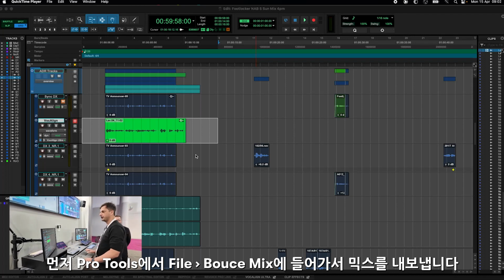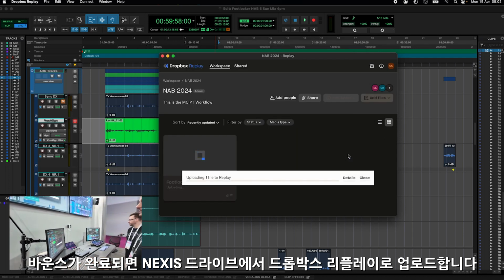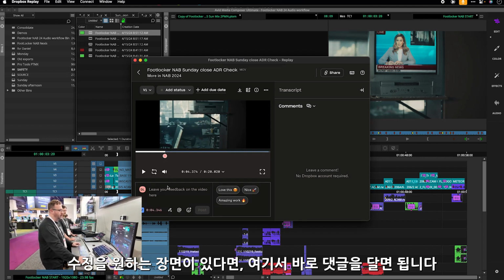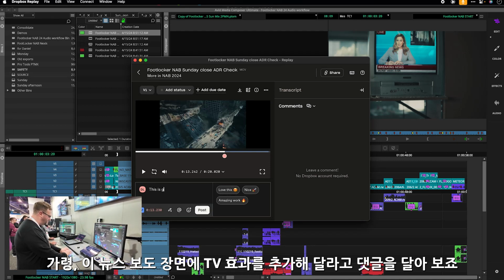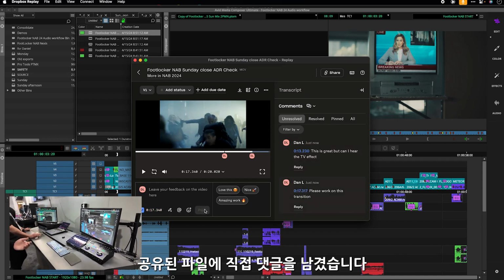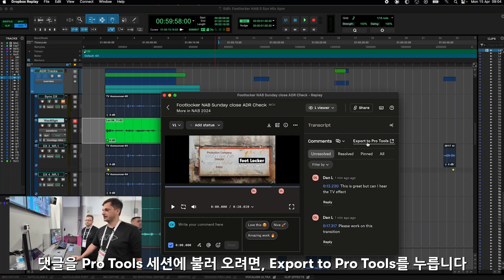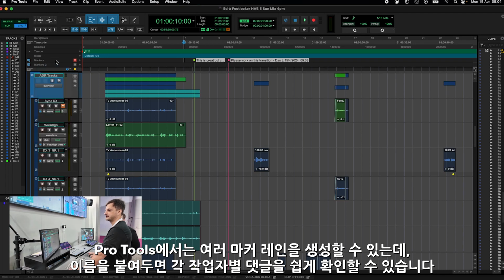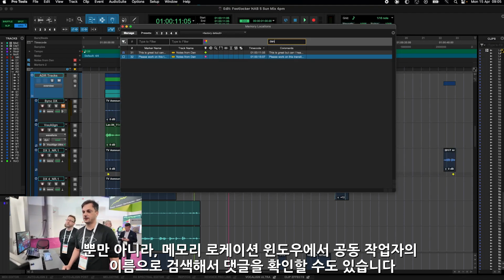Pro Tools 편집 협업 효율성을 높여줄 드롭박스 리플레이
드롭박스가 출시한 편집 리뷰/승인 도구인 드롭박스 리플레이가 이제 Pro Tools를 지원합니다. 올해 미국 라스베이거스에서 열린 NAB Show(국제 방송 장비 전시회, 4/13-17)에서 선보인 Pro Tools-Dropbox Replay 오디오 포스트 프로덕션 워크플로우를 살펴 보세요. 사운드 엔지니어가 Pro Tools에서 바운스한 믹스를 드롭박스 리플레이에 업로드하면, 프로듀서 등 공동 작업자가 바로 검토한 후 댓글을 달 수 있습니다. 해당 파일을 Pro Tools 세션에 다시 불러오면, 댓글이 트랙 마커로 표시되어 손쉽게 편집 지점을 찾아서 편집할 수 있습니다.